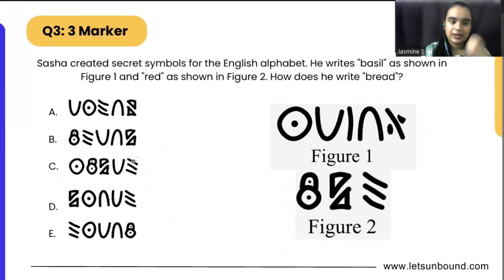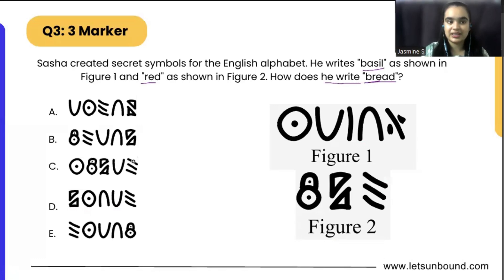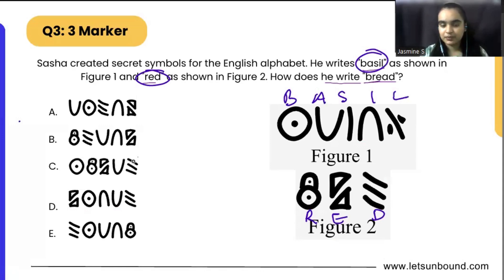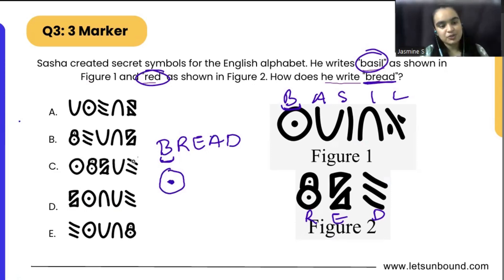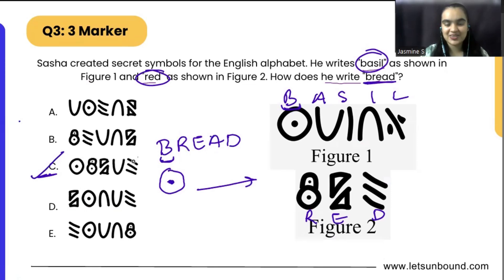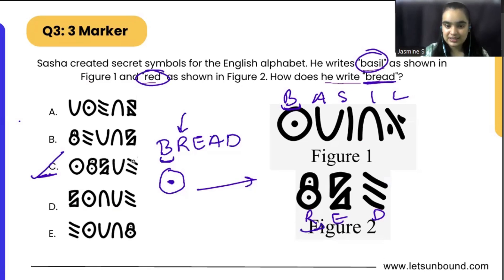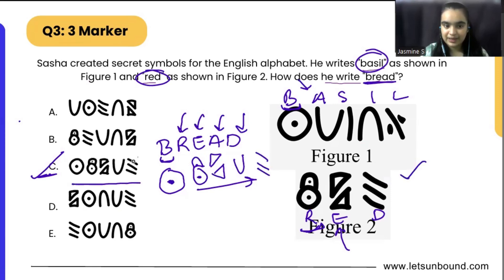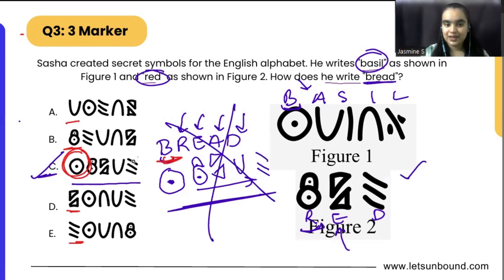Math Kangaroo 2024 Solutions | Level 5-6 | Problem 3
Question:
Sasha created secret symbols for the English alphabet. He writes "basil" as shown in Figure 1 and "red" as shown in Figure 2. How does he write "bread"?